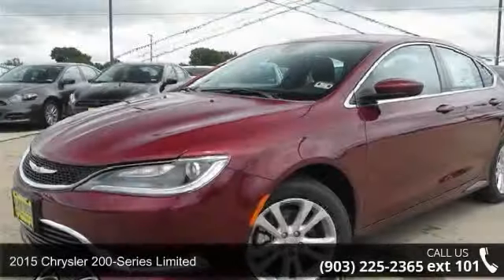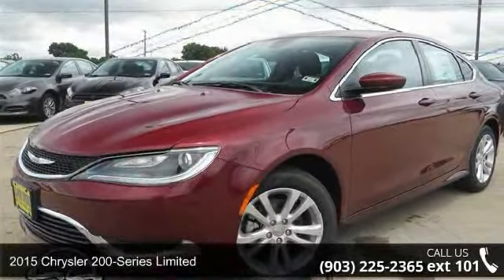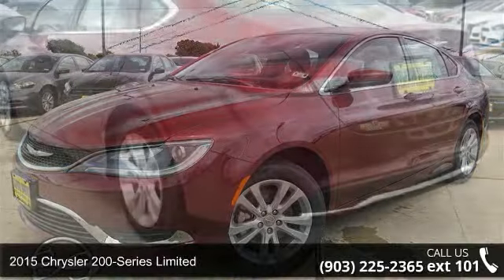2015 Chrysler 200 Limited - Sulphur Springs Dodge - Sulphur Springs, Tx 75482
2015 Chrysler 200 Limited! Easy to use Steering Wheel Controls. UConnect hands-free communication w/Bluetooth! Premium Surround Sound AM/FM! 1 Year Free Sirius XM Satellite Radio!! ParkView Rear Back-Up Camera! Sport Bucket Front Seats. Power Cloth seats, easy to clean!! Alloy Wheels. Power Windows, Locks, Tilt & Cruise control. Safety Features Include: ABS, Traction control, Curtain airbags, Passenger Airbag, Knee airbags - Driver and passenger... Lifetime Engine Warranty on all gas engine under 100,000 miles and we offer $8 oil changes on 4 & 6 cyls engines & $18 on V8 engines on the vehicles we sell. Sulphur Springs Dodge is constantly adding inventory to the already great selection of new and pre-owned cars and trucks. We set high standards for the quality of pre-owned cars and trucks that we stock. We don't just stock anything!